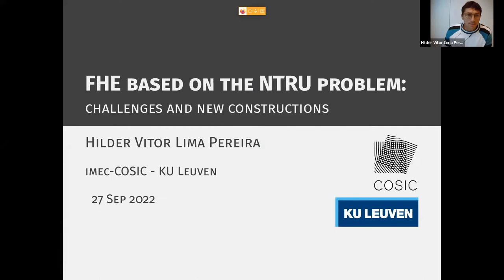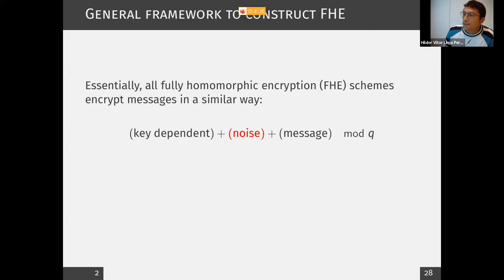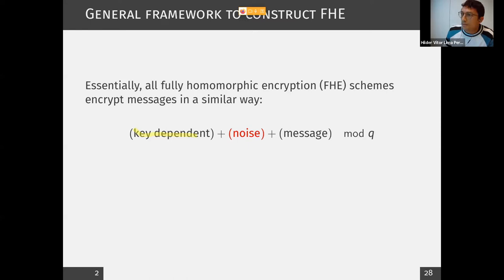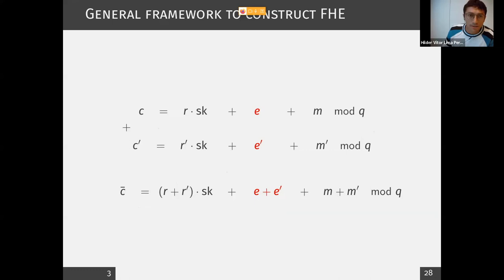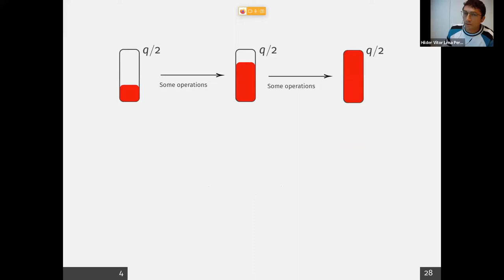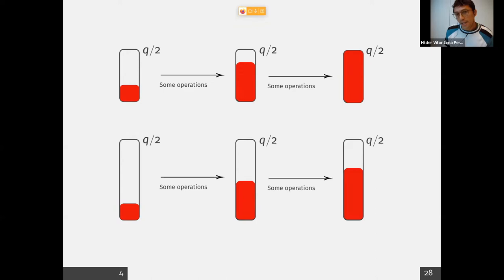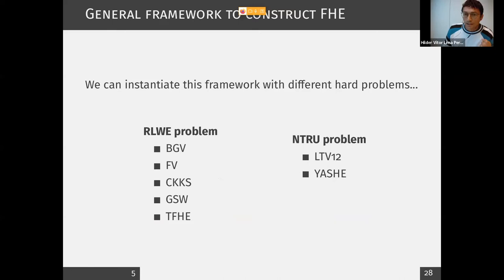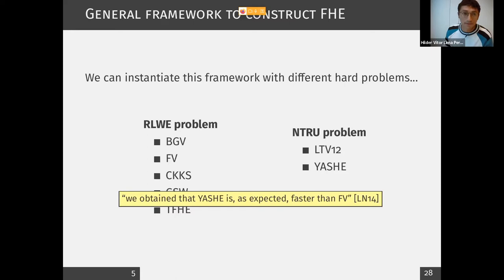015 FHE based on the NTRU problem: challenges and new constructions w/ Hilder Vitor Lima Pereira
FHE.org is a community of researchers and developers interested in advancing Fully Homomorphic Encryption (FHE) and other secure computation techniques.

# Abstract

Soon after the first FHE constructions were proposed, it was noticed that it was possible to construct FHE on top of the NTRU problem. In some sense, NTRU is more efficient than the ring learning with errors problem (RLWE) because it allows us to encrypt a message into one single ring element, while RLWE requires two ring elements. Indeed, some early constructions, from 2012, were based on NTRU and were more efficient than their counterparts based on RLWE. In spite of that, when you think of an FHE scheme, the name that comes to your mind is probably BGV, or CKKS, or TFHE. All these schemes are based on RLWE.

So, what happened to the NTRU-based FHE schemes?

In this presentation, we will discuss about possible advantages and challenges of constructing FHE over NTRU, about the problems that the previous NTRU-based schemes had, and finally, we will show how the new scheme called FINAL combines LWE with NTRU to obtain a bootstrapping that is faster than TFHE's bootstrapping and uses shorter keys.

Hilder Vitor Lima Pereira is a postdoctoral researcher at COSIC, KU Leuven, working mainly with fully homomorphic encryption (FHE), from theory to practice. On the theoretical side, he has proposed new homomorphic schemes and has studied how different hardness assumptions can be used to construct FHE. For example, he proposed the first FHE scheme based on the approximate-GCD problem (aka FHE over the integers) with bootstrapping running in less than one second. On the practical side, he has been involved in implementing FHE schemes, in designing hardware accelerators for FHE and in applying FHE to practical problems, such as queries on encrypted databases and machine learning over encrypted data.

# Important Links

The discord server where you can discuss FHE related topics with the community
Make sure to join either (or both) of these to stay informed about future events!